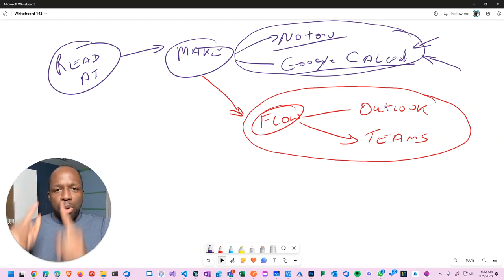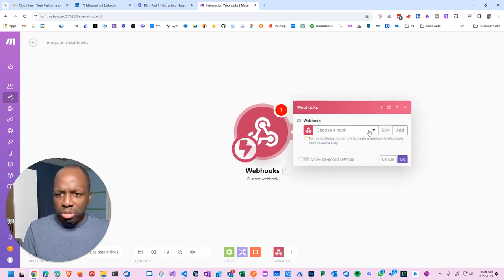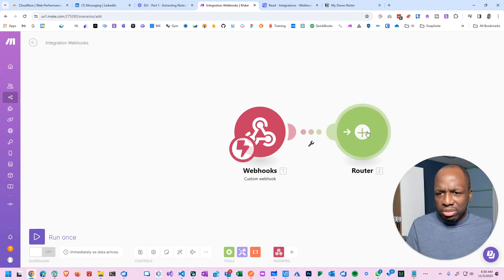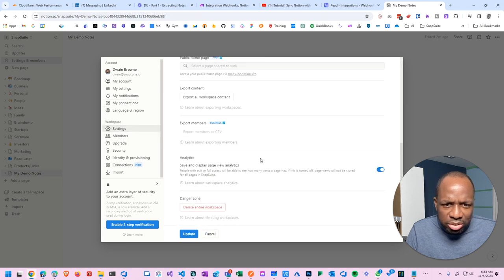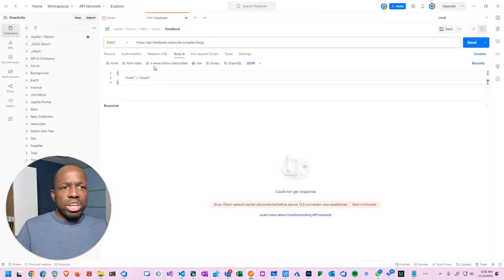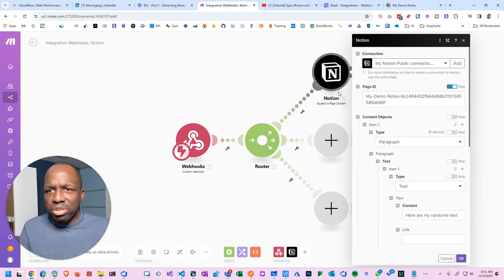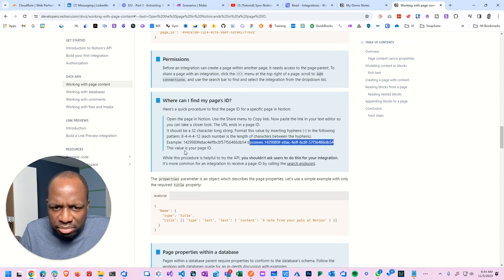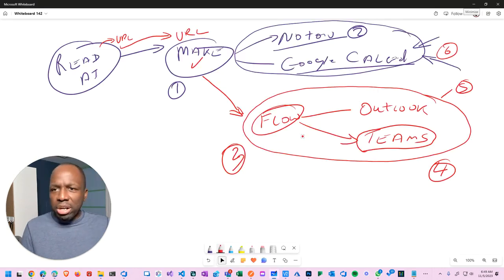How To Automate Sending Meeting Notes To Notion Part 2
In this video, I continue my series on how to connect Read AI and push data to multiple tool. I demonstrate how to set up a webhook to capture information from Read Ai and connect it to Notion. I also show how to create a page, add content, and trigger the webhook manually. No action is requested from the viewers in this video.

00:00 Introduction
01:53 Setting up the Webhook
05:19 Testing the Webhook
05:49 Starting a Meeting
06:38 Pushing Data to Notion
08:33 Routing the Data
10:56 Using Notion Public Connection
12:18 Adding Content to Notion
13:41 Triggering the Webhook Manually